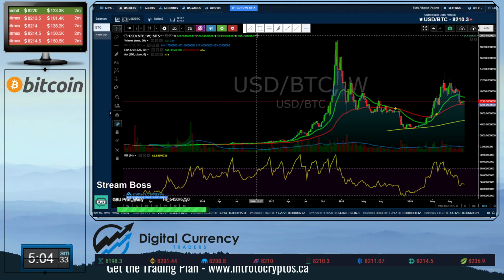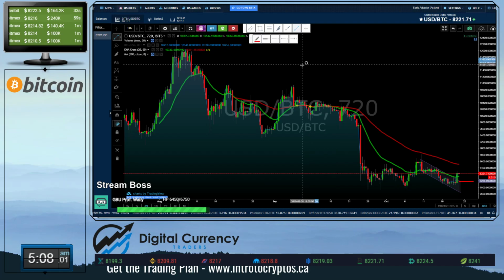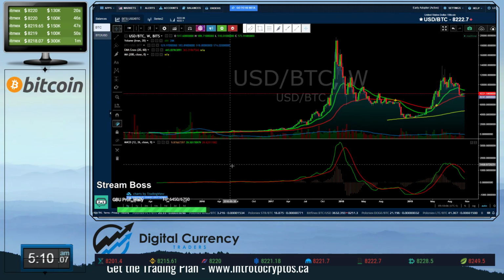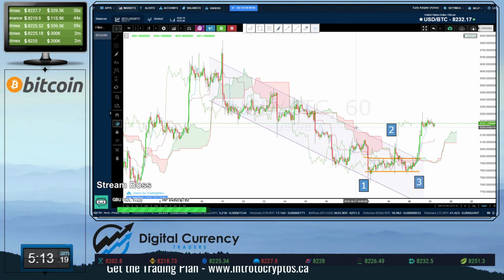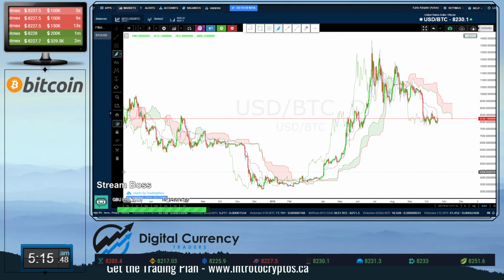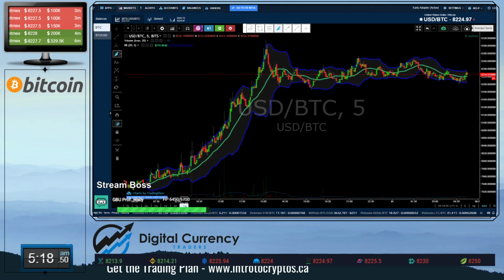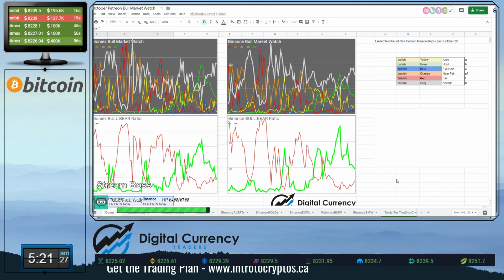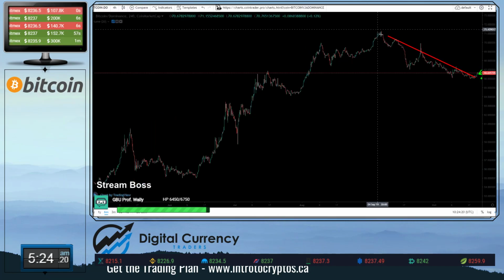What is LURKING UNDER BITCOIN? And what does it mean for PRICE?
October 21 2019 If you are unprepared for the patterns in our indicator set below the price of bitcoin, what happens next may shock you.  Against the commentary of many bears, Bitcoin is demonstrating important PRE-MOVE patterns we need to study and memorize!

 RSI, On Balance Volume, MACD, Ichimoku Cloud and now including Bollinger Bands

Let's review bitcoin price today and compare our four indicators across the time frames from weekly down to hourly.

Practical BitMEX Trading Guide - daily TA for Bitcoin, Litecoin, Ethereum, Cardano, Tron, Ripple and EOS, oh and Bitcoin Cash.

Tip the channel in crypto!

Serious about the potential of Bitcoin and Cryptocurrencies?
Sign up for more training. Get the full PRO Crypto ALERTS package!

Access our Crypto ALERTS:  Trading Plan, Signals and Mentors
My Trade Group : INCLUDED with Alerts Package Subscription

Keep current on 200+ Cryptos in minutes per day!
Clear Crypto Trading Signals, proven trading plan, and mentors to guide you.

Take our Three Weeks to Mastery, step-by-step guided learning course with daily lessons and quizzes that teaches a complete trading approach.